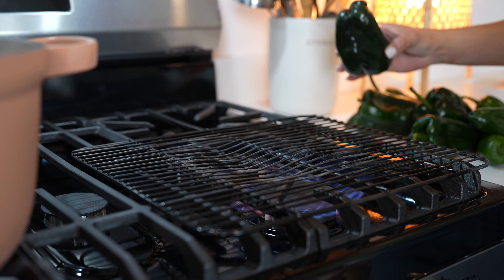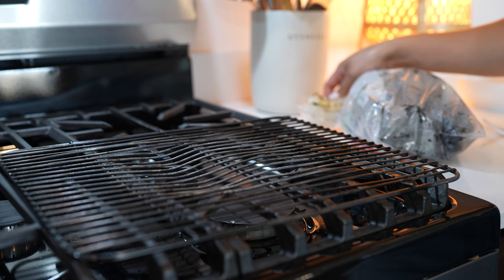Have it ALL in just ONE BITE of this PASTEL AZTECA | Mexican Chicken Tortilla Casserole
Hello my beautiful fam!! Welcome to the heart of my home, my kitchen! 🎉🥺♥️🙏🏽 ❤️

It’s another beautiful day and today we are making the most perfect and delicious PASTEL AZTECA, aka a Mexican Chicken Tortilla in Poblano Sauce Casserole, I promise you this is all you will ever need! when you craving something tasty full of flavor☺️ I hope you enjoy them as much as we do and if you do please let me know in the comments and if you new here, welcome, become part of our family it is FREE, just hit that subscribe bottom ☺️ I promise you, you will not regret it ♥️ love you all thank you again got joining us today!

You can preorder my first cookbook here 👉🏽 get a sneak peek and let me know your thoughts ♥️

PRO TIP!
✅if you want it a little more wet, simply add more broth to your sauce
✅want it more spicy add Chile serranos

Ingredients: 9x13 baking dish
31/2 lbs chicken breast
8 Chile poblanos;divided
Chile serranos or jalapeños (optional)
1 1/2 onion; divided
4 garlic cloves;divided
Handful of cilantro
4 oz cream cheese
1 cup crema mexicana(table cream or you can use sour cream and add milk)
Sweet corn kernels
Chicken bouillon I used 1 1/2 tbsp
1 tsp black pepper
Salt to taste
1 serving of love💕